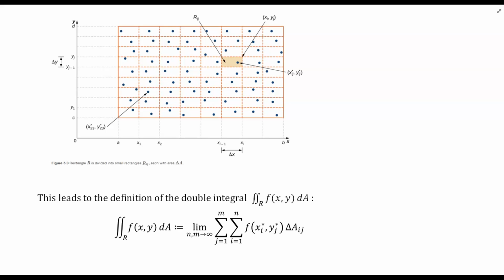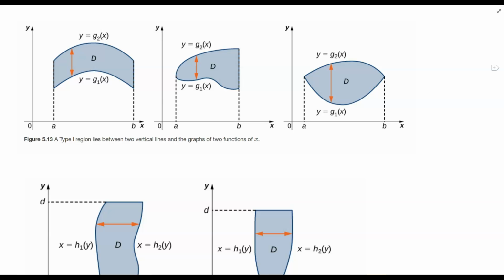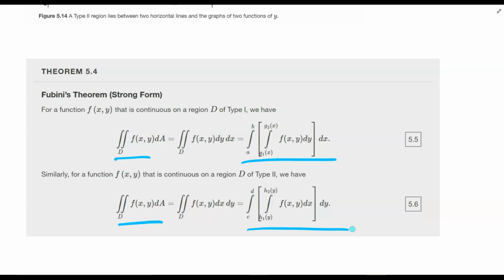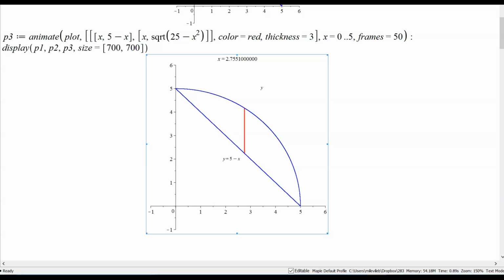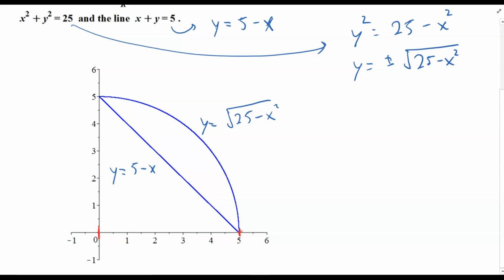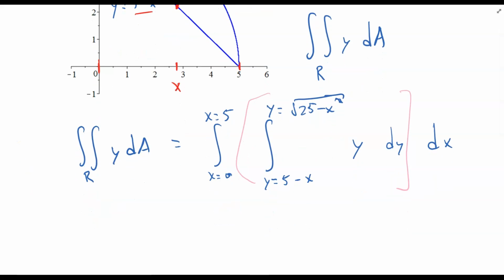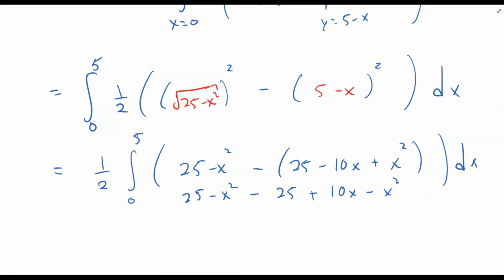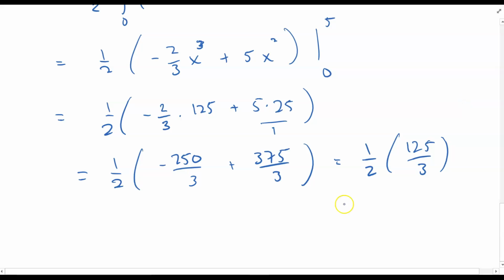Calculus 3: Double Integral Example 1